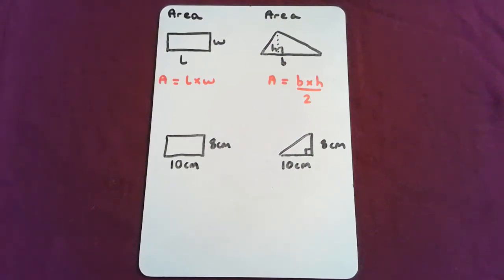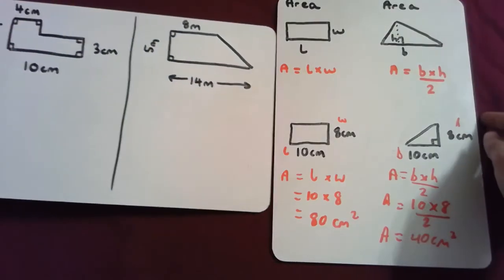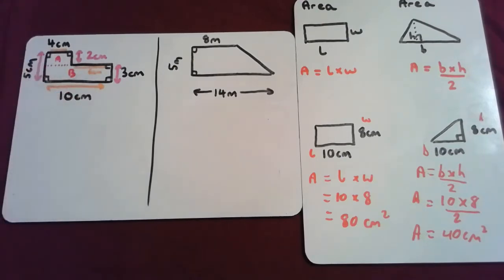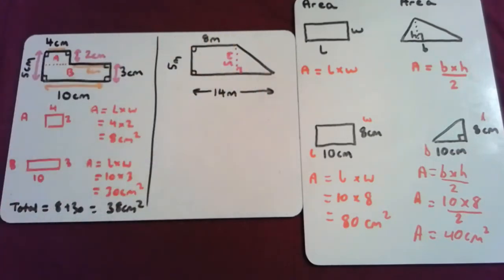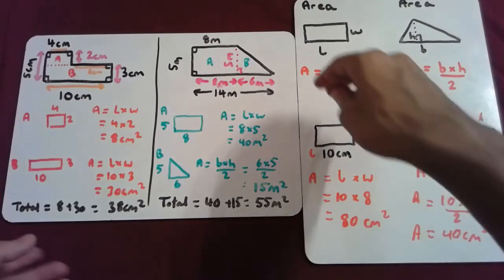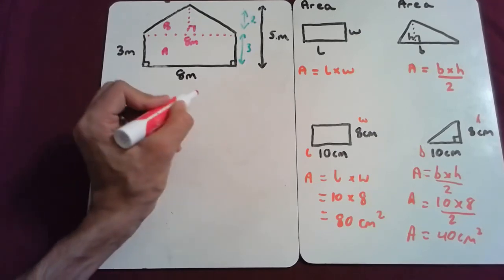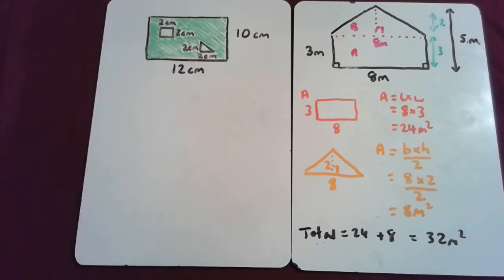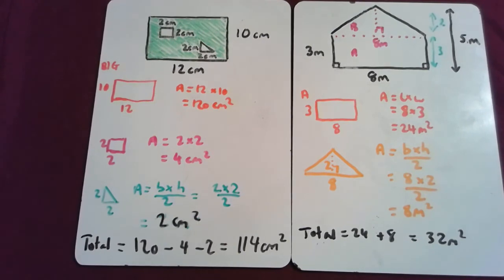Area of Compond/Composite Shapes (Rectangles and Triangles)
This video provides an explanation for finding the area of compound/composite shapes, that can be split into rectangle and triangles

If you are uncertain as to how to find the area of a rectangle or triangle, the video provides the formulae.
Alternately, you can use the videos below to help you

A compound/composite shape is a shape that has been formed by two or more basic shapes
When working out the area of the compound/composite shape, work out the area of the basic shapes instead, and then add/subtract the areas as required,